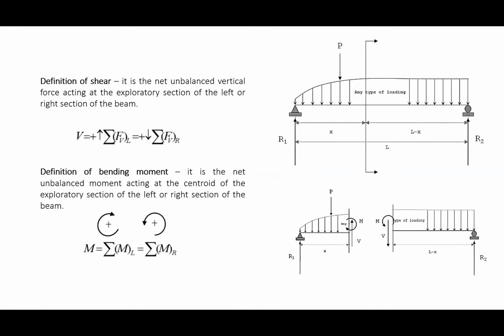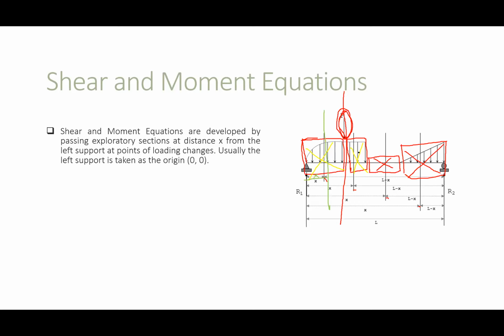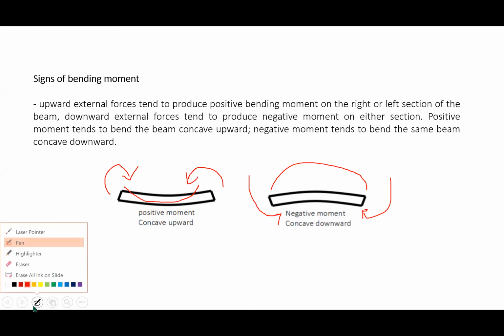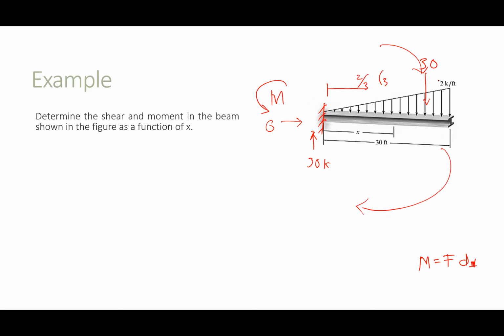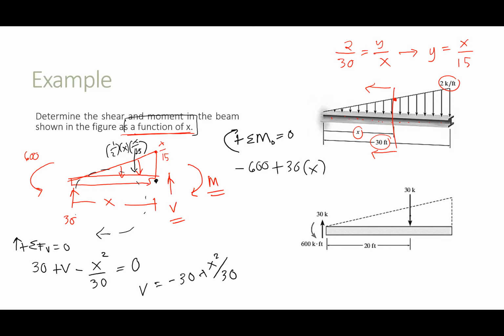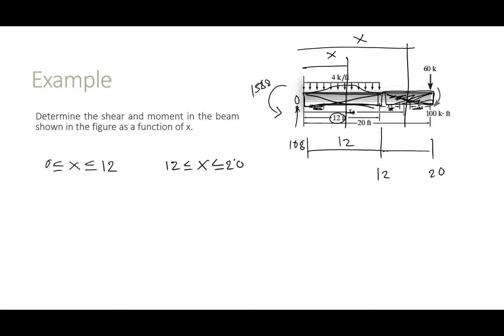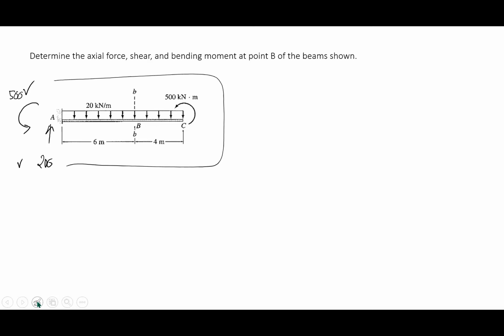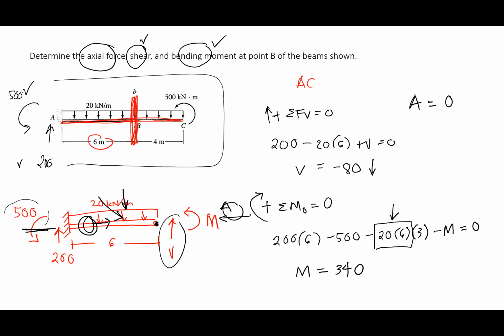Shear and Moment